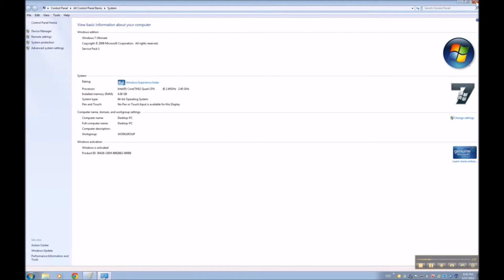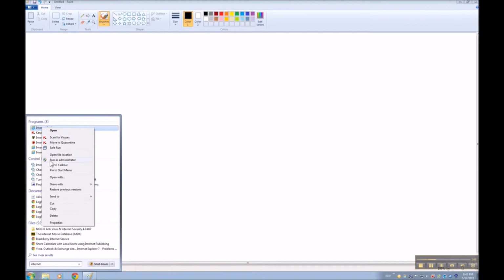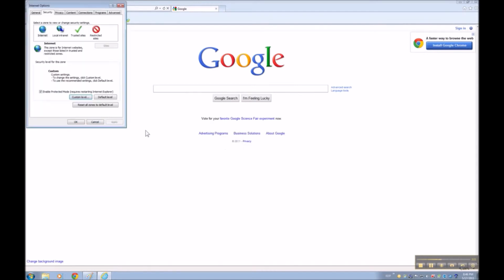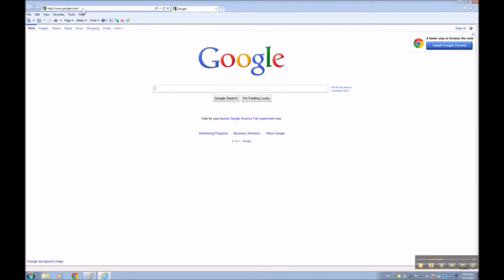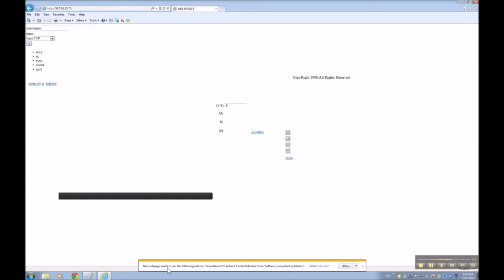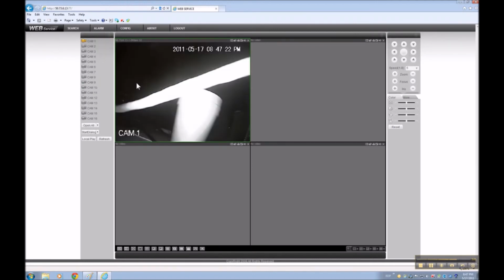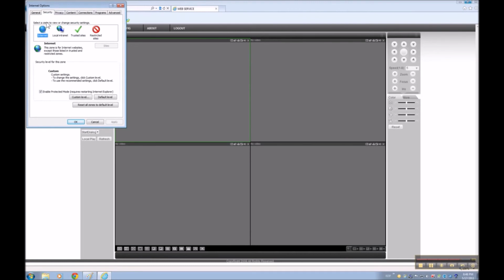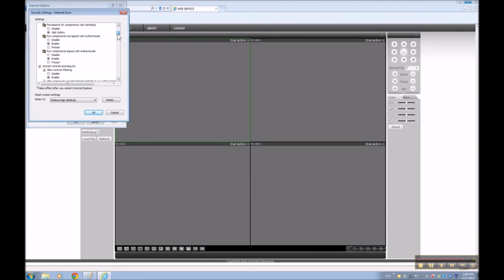ADDING DVR OR NVR USING INTERNET EXPLORER